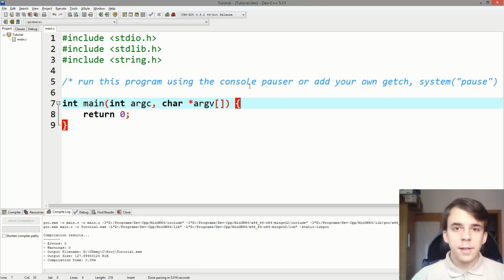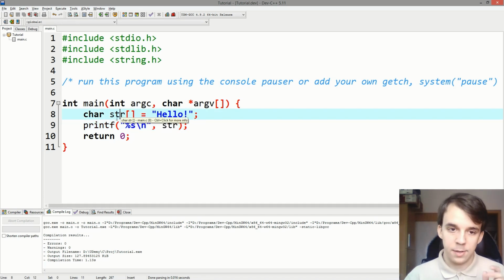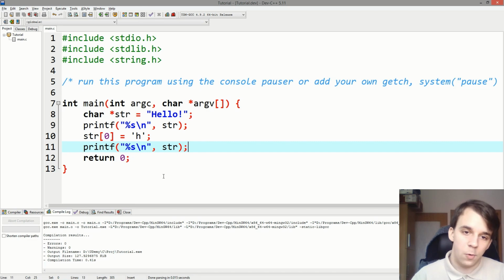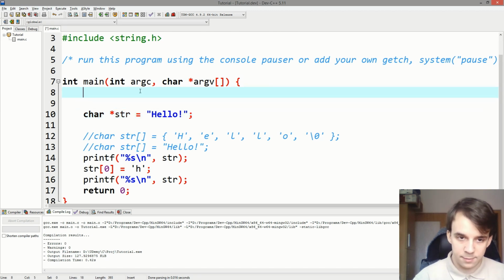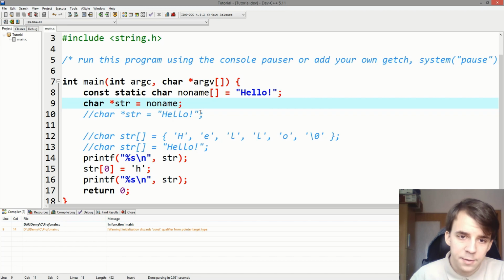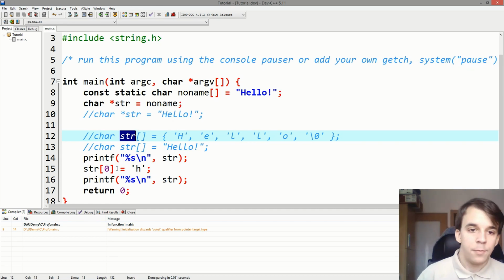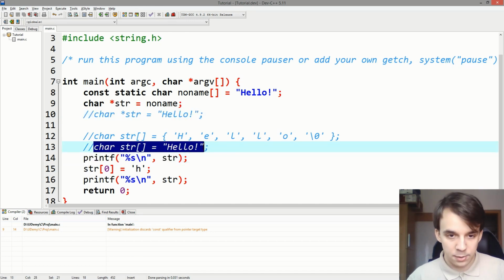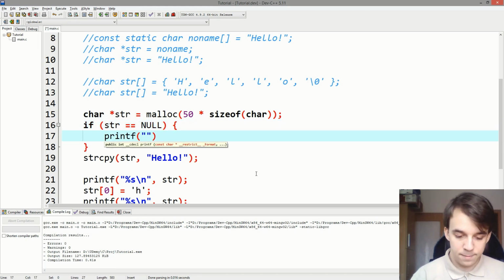String literals and string initializations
Initializing strings in C can be quite confusing sometimes. Do you use char* or char[] and what are the differences? We'll find out in this video.